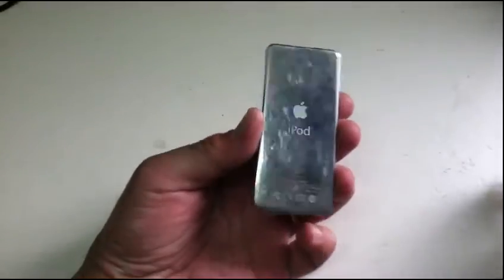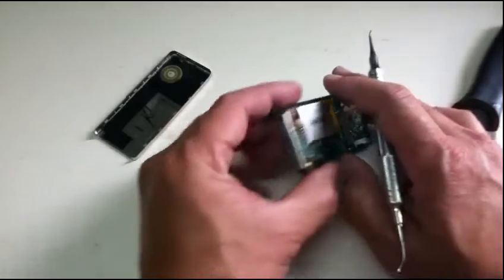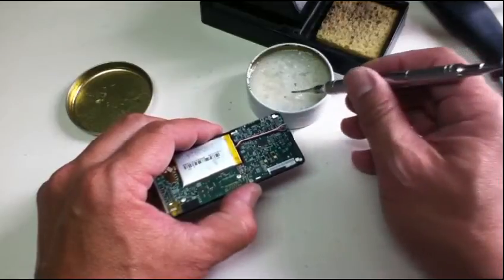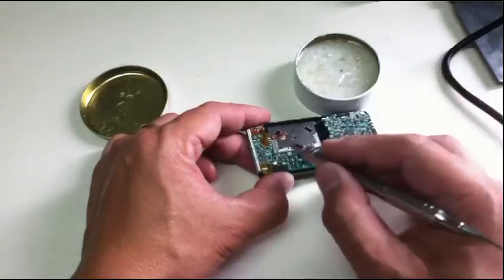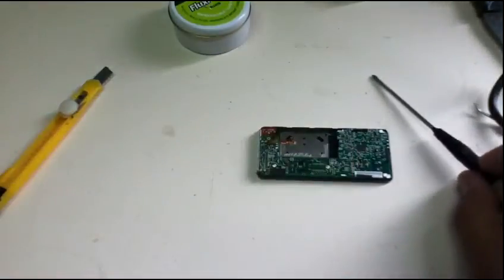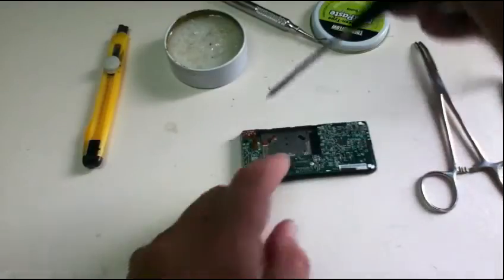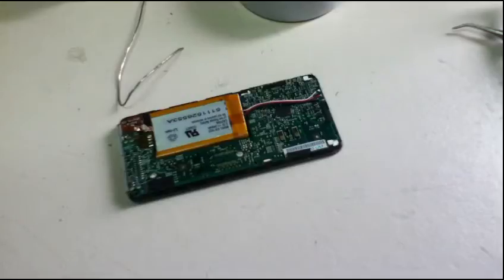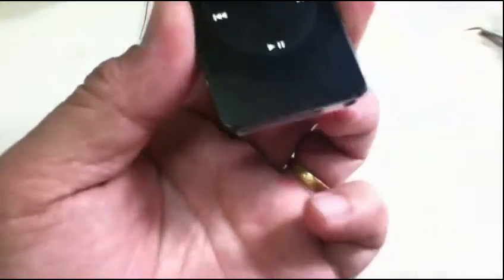How to repair broken headphone jack of iPod Nano 1st generation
How to repair an iPod Nano 1st generation with broken audio or headphone jack